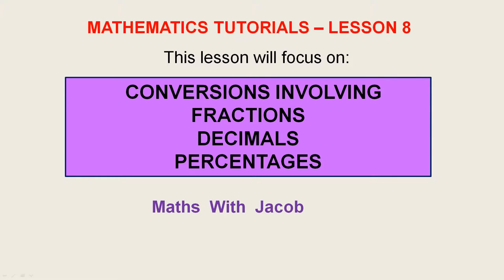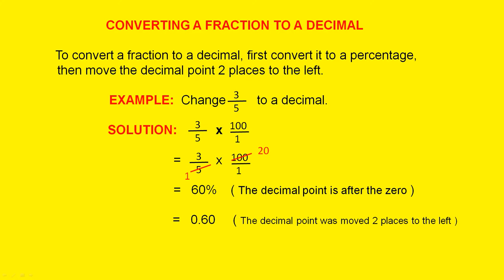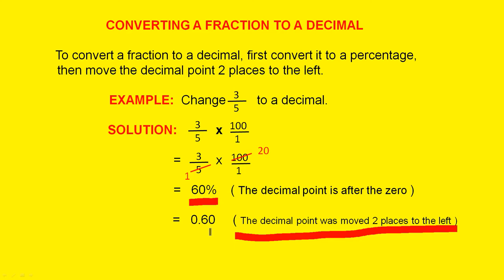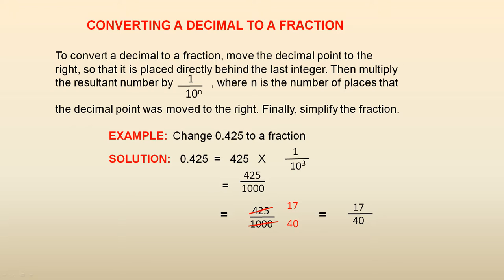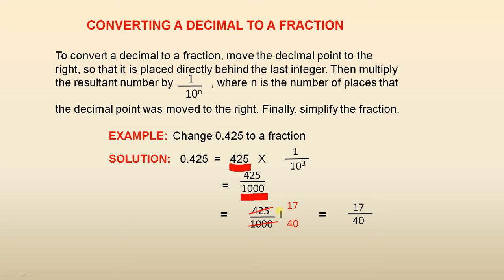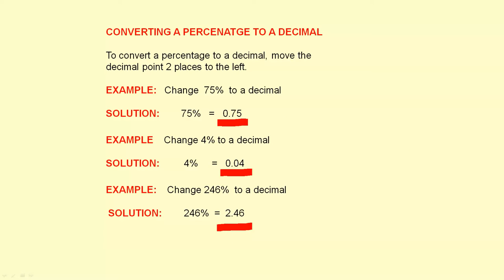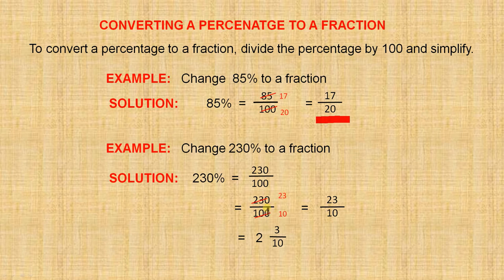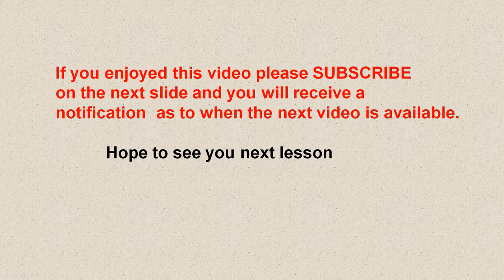Conversions involving Fractions, Decimals and Percentages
This video shows how to deal with conversions involving, fractions decimals and percentages. The video starts off by explaining how to convert a fraction to a percentage. Next we see how to convert a fraction to a decimal. After that we see how to convert a decimal to a percentage, followed by the conversion of a decimal to a fraction.Finally we convert a percentage to a decimal and a percentage to a fraction. A quick quiz follows to test understanding.